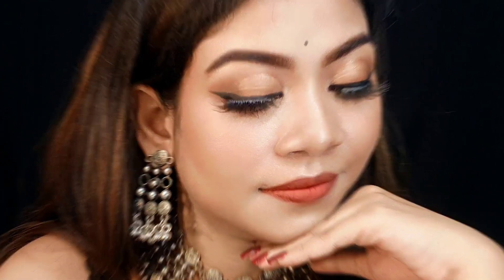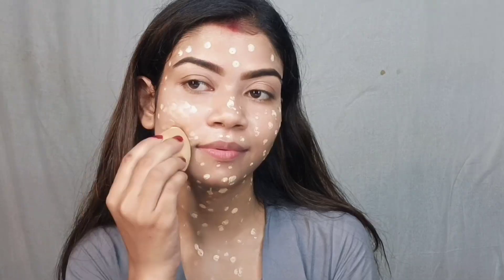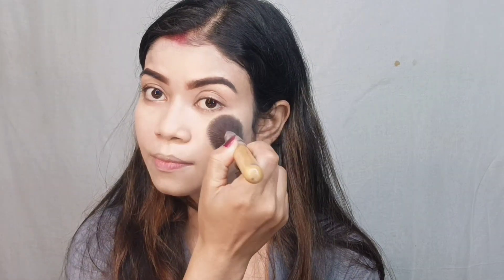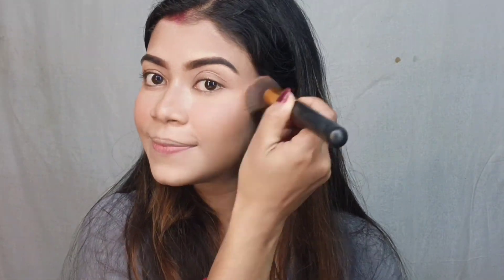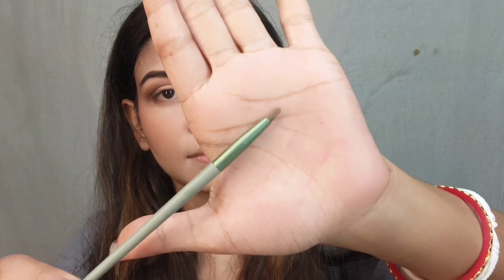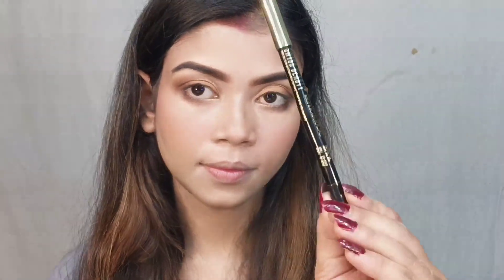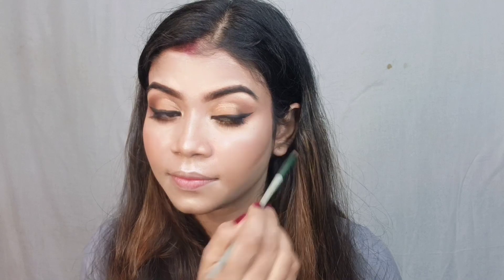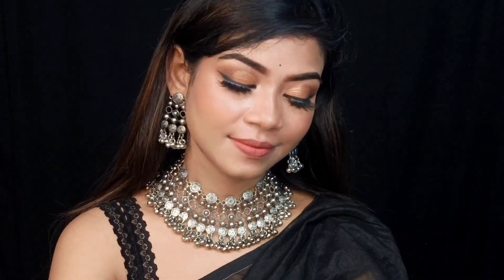Traditional Indian Boho Bridal makeup|Simple *affordable* Indian makeup with lakme 9 to 5 Cc cream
Makeup for love n desire
Bye bye...